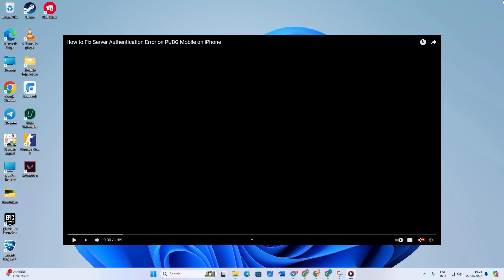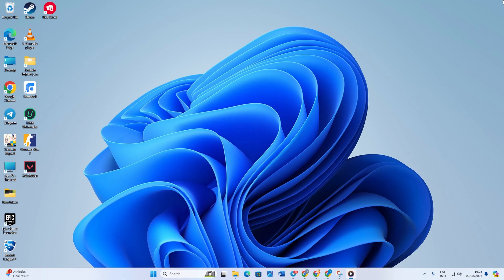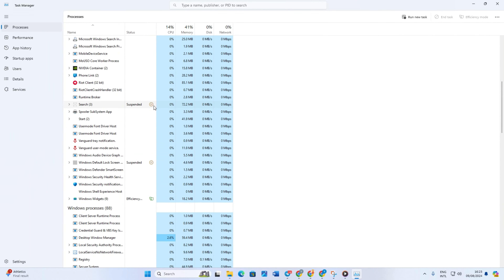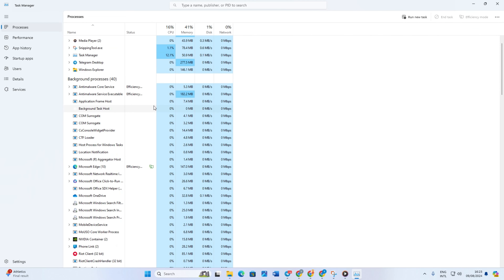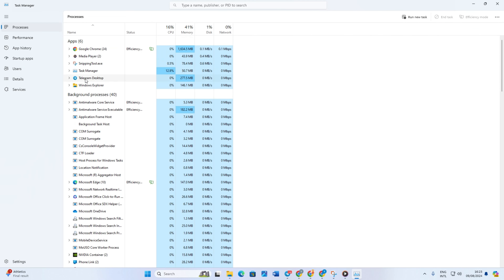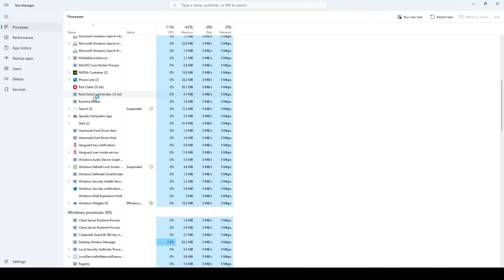How to Hide Taskbar When YouTube Fullscreen Shows It in Google Chrome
Looking to hide the taskbar when the YouTube Fullscreen shows it in your Google Chrome? Look no further! Here in this video, I've shown how to remove the taskbar in YouTube when it's Fullscreen on Chrome in some easy steps! When you watch videos on YouTube some are enjoyed more on full screen so if you can't get YT on full screen for the taskbar visible in Chrome, it will cause some serious headaches for you.

So I'm here to stop the taskbar showing in your YouTube Fullscreen and make the taskbar vanish from your YouTube Fullscreen for good! Just follow the video properly and you're set!

00:01- Video Intro
00:11- Method Start
00:28- Method End